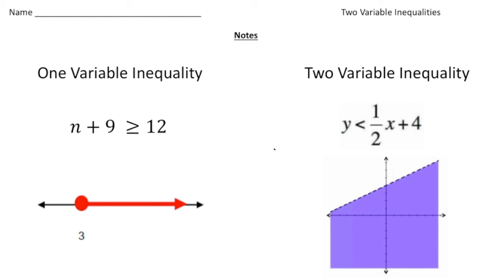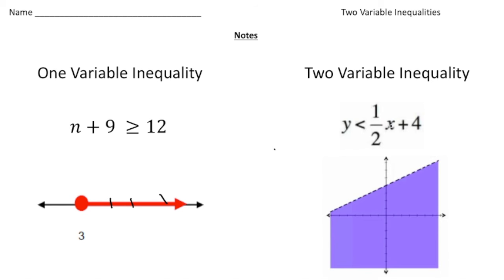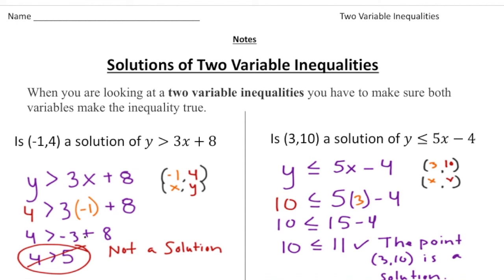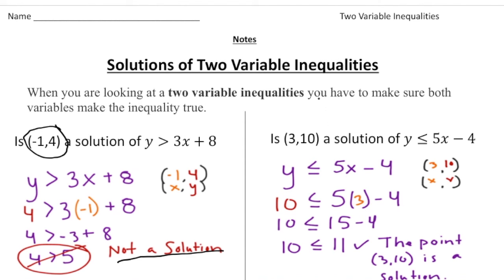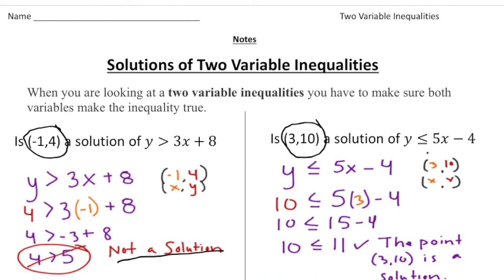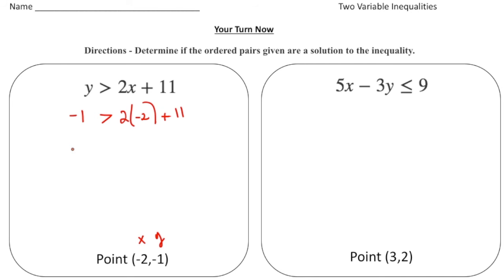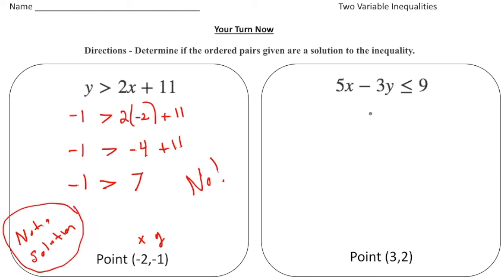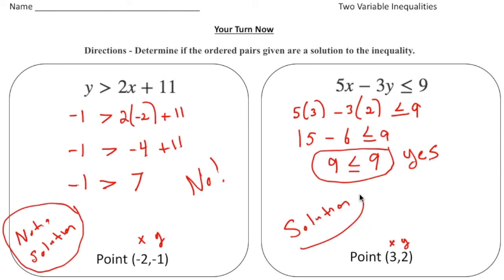Mastering Two-Variable Inequalities | Math Made Easy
Discover how to solve and graph two-variable inequalities with this step-by-step tutorial. Learn to interpret inequalities, shade solution regions, and apply these concepts to real-world problems.